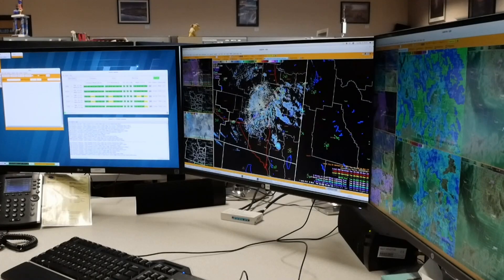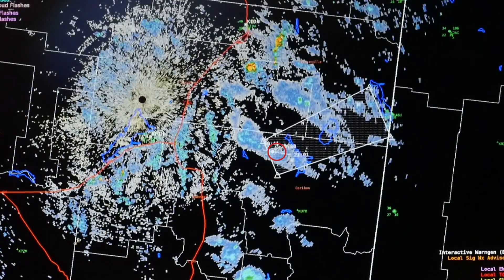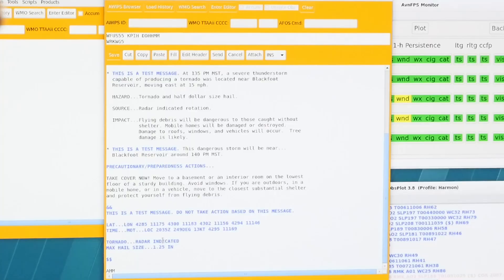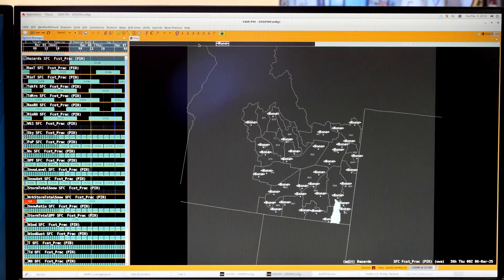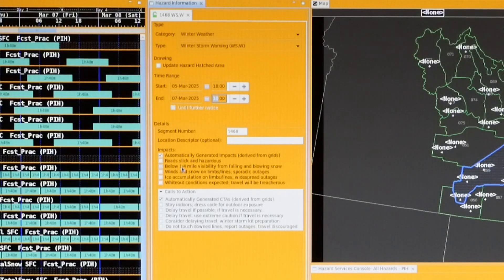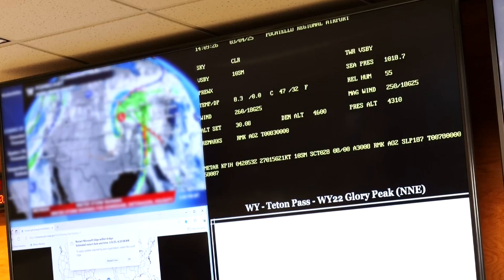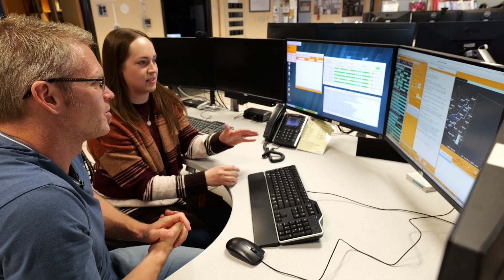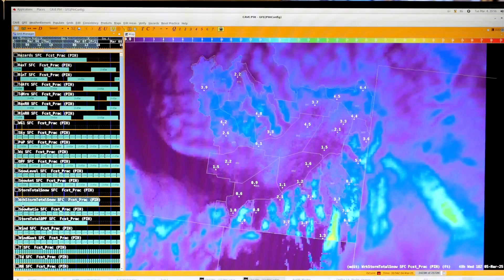I was a meteorologist at the National Weather Service for a day. Here's what I learned.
POCATELLO - The EastIdahoNews.com team is highlighting different jobs in our area, and today we’re Workin’ It at the National Weather Service in Pocatello.

We work with the NWS to alert the public about weather changes, and we got an inside look at how they do that. I learned how to issue a tornado warning and a winter weather storm warning and how to collect and measure daily rainfall in Pocatello.

Take a look in the video above.